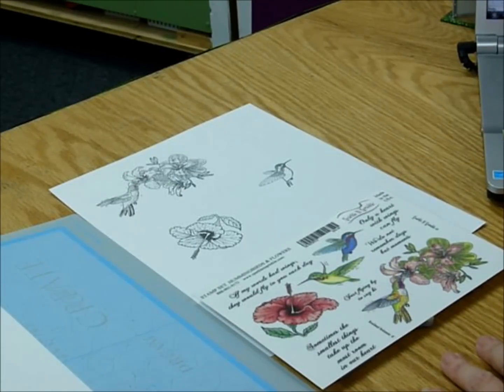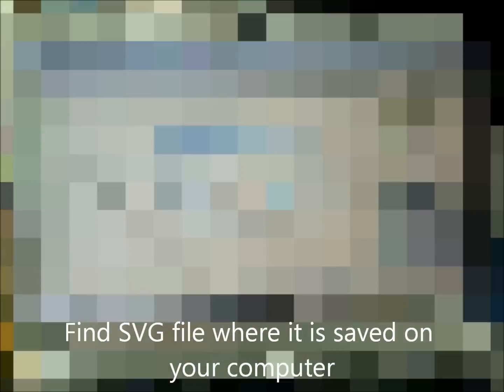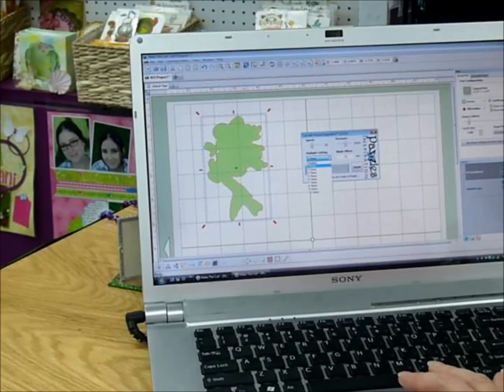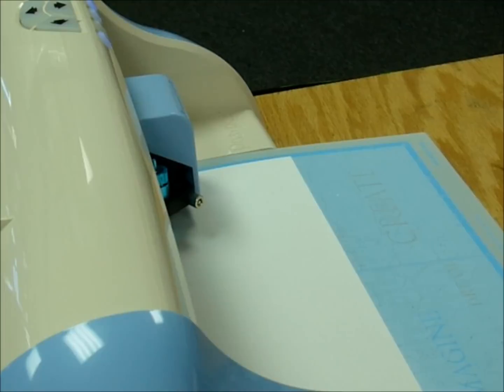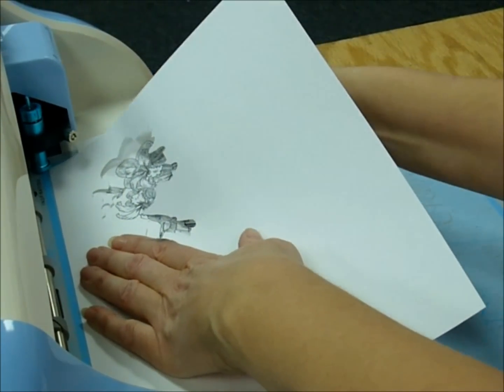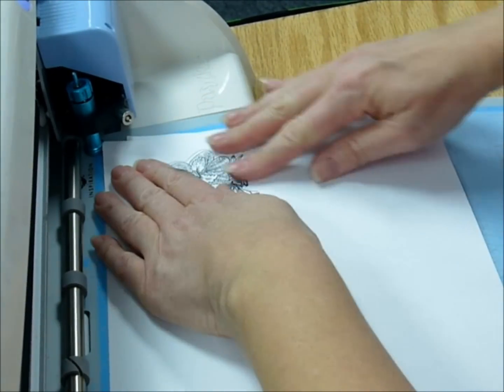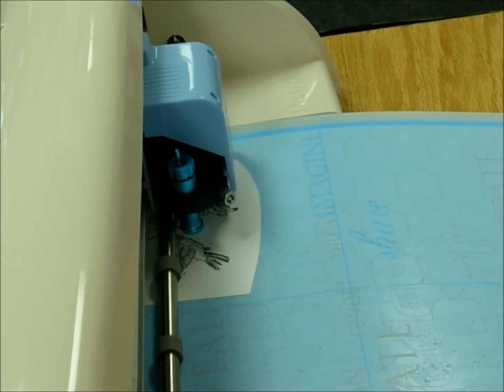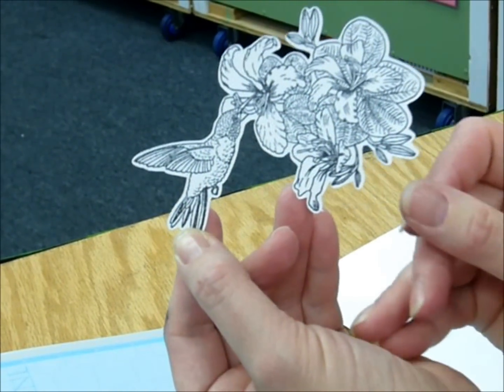Using SVG Files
Learn how to use your Electronic Cutting Machine with SVG files that coordinate with rubber stamp images from Sparkle N Sprinkle.